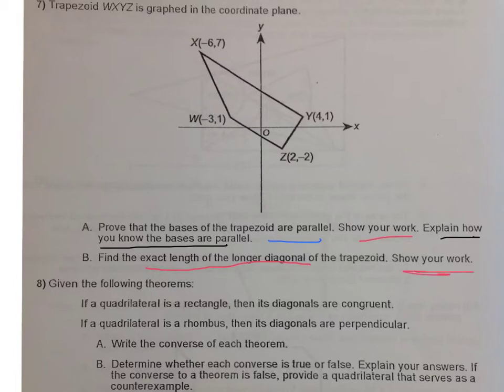graff317 part 1